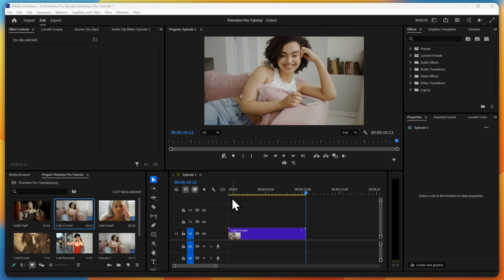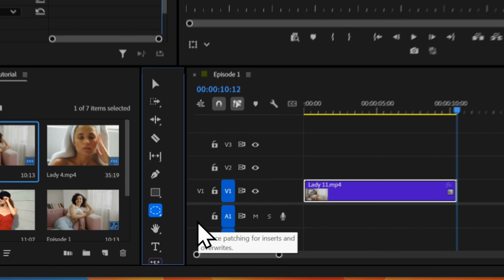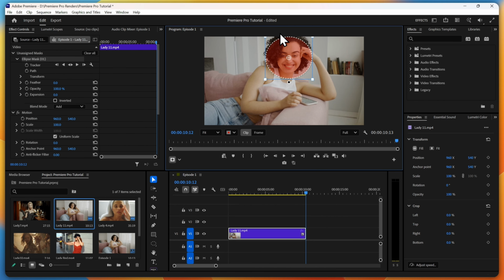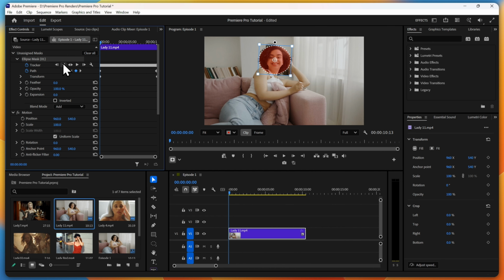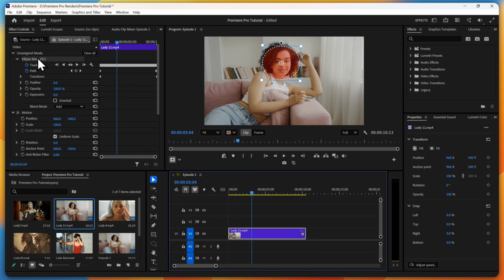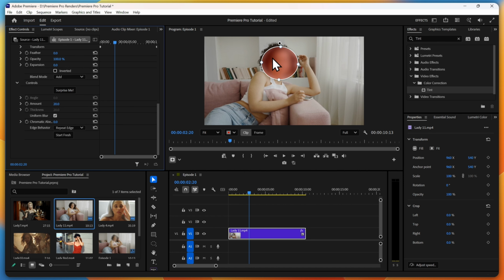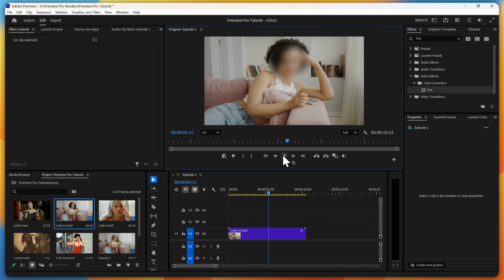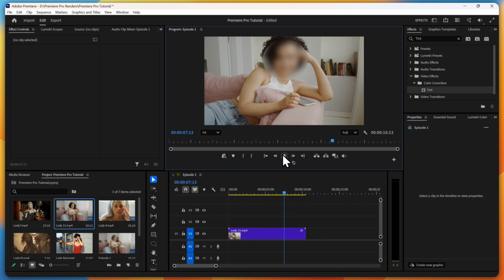How to Mask in Adobe Premiere Pro Latest Version - Lesson 106 Adobe Premiere Pro Tutorial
In this Adobe Premiere Pro tutorial, you’ll learn how masking works in the latest version, where mask tools are now accessed differently.
You’ll also see how to track a mask and apply it to effects like Gaussian Blur for professional results.